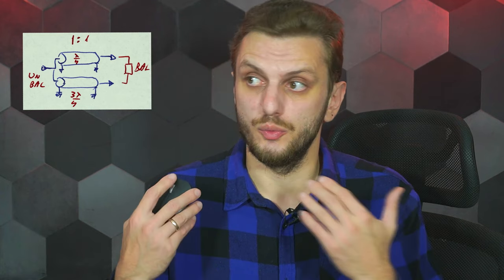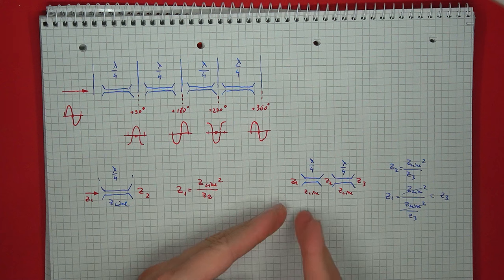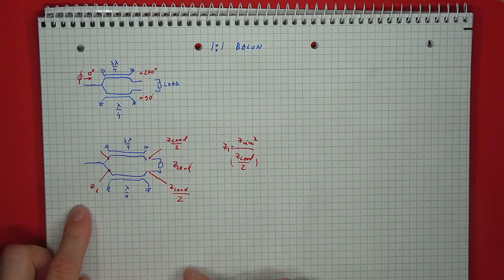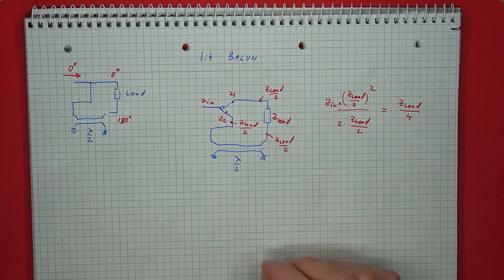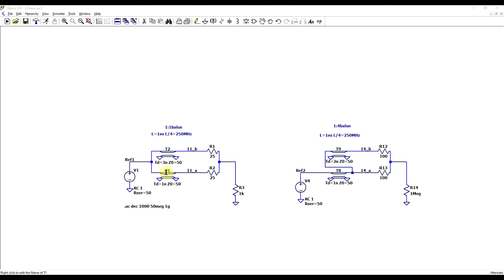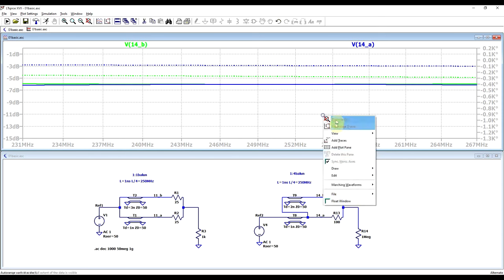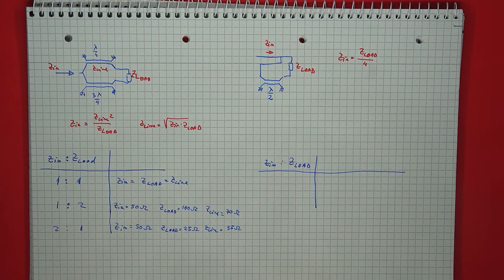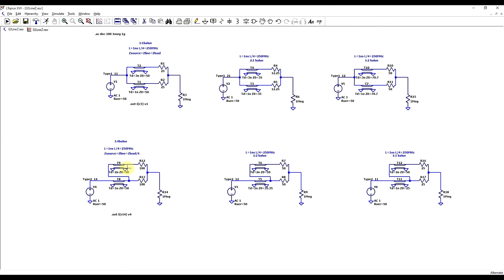Transmission-Line Baluns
#206 This time I continue looking at baluns by analyzing a couple transmission line based structures. Especially when working with high frequencies, transmission line based structures become indispensable, and today I want to look at some of the most common ones.